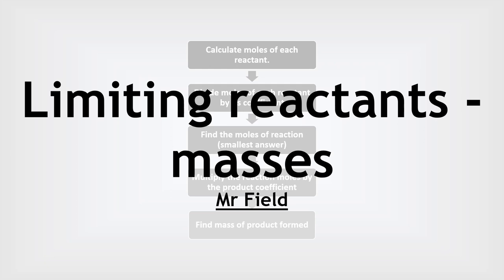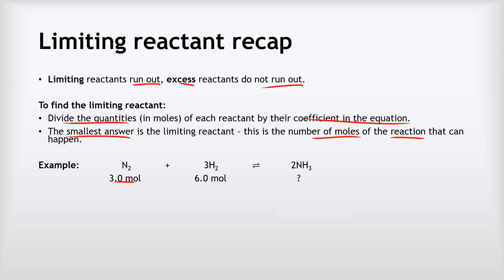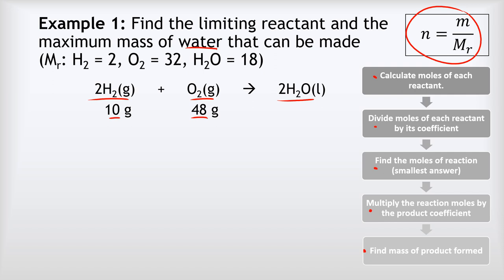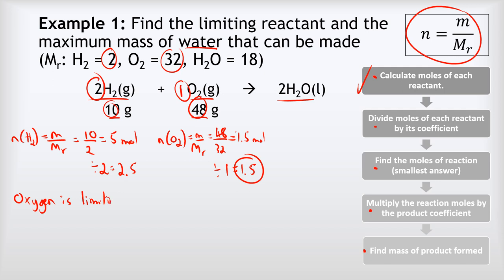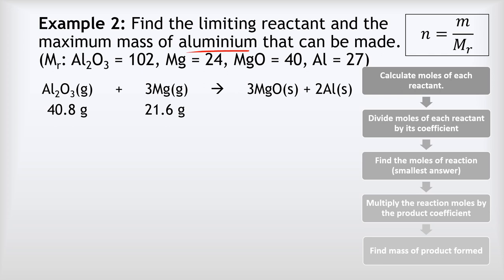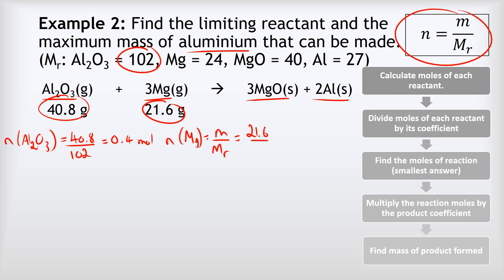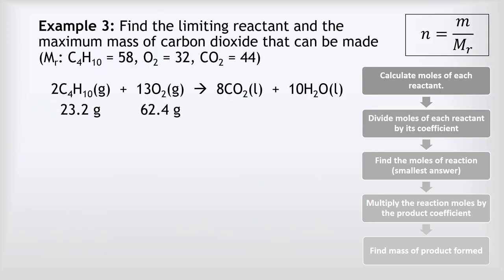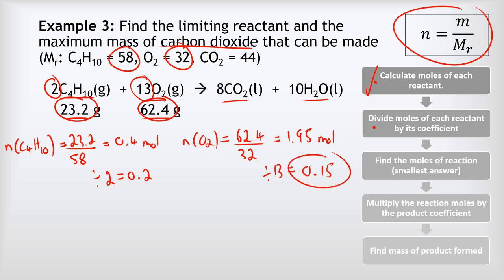GCSE Chemistry 30 - Limiting reactants (masses)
This video covers:
 - Limiting reactant worked examples involving masses.